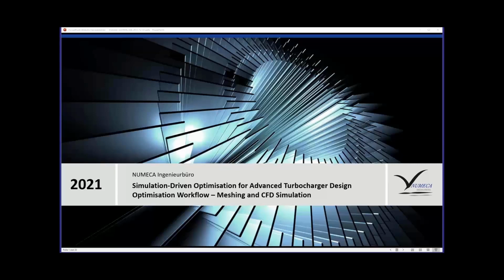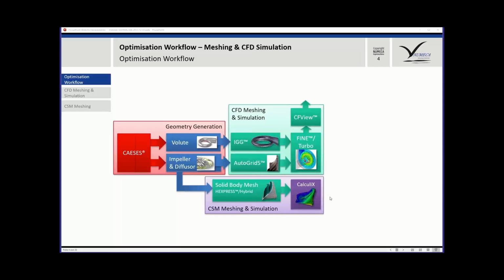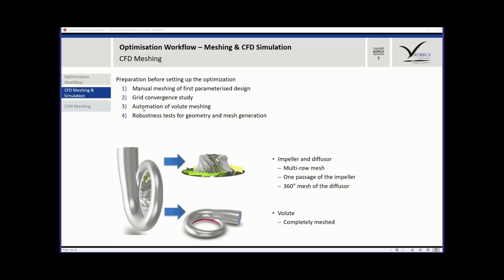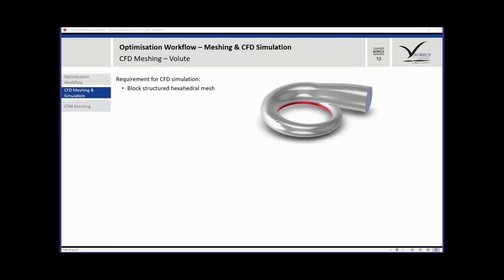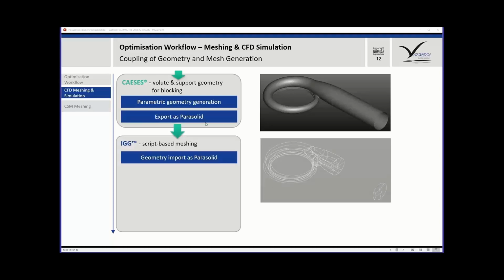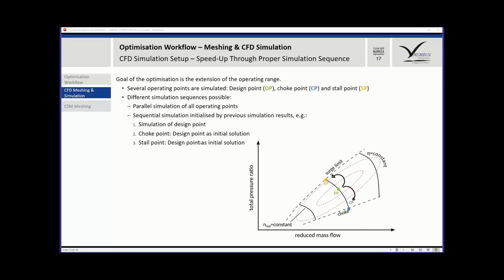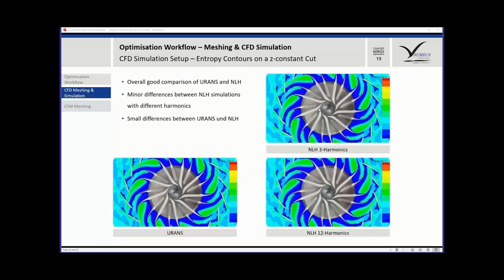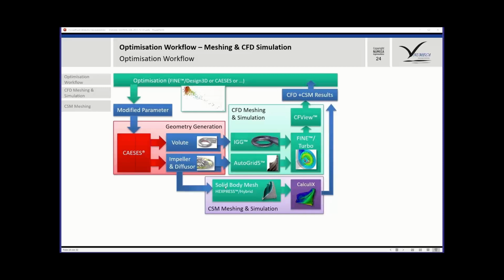4 Meshing and CFD Simulation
Presentation Title: CFD Simulations
Speaker: Thomas Hildebrandt | NUMECA Ingenieurbüro
Occasion: Workshop – Simulation-Driven Optimisation for Advanced Turbocharger Design – 2. December 2021